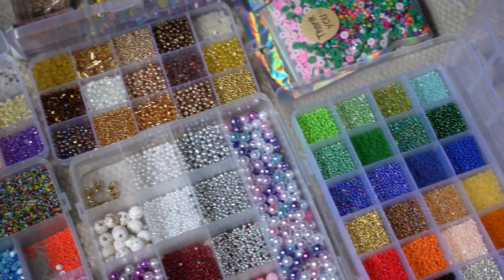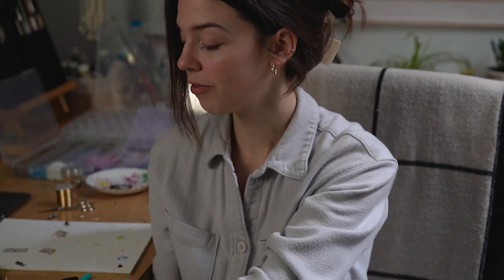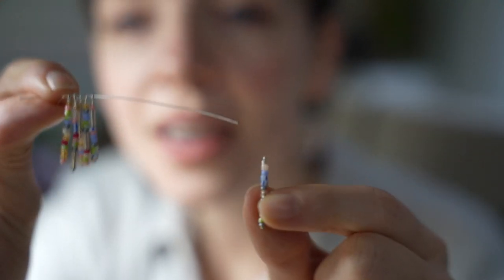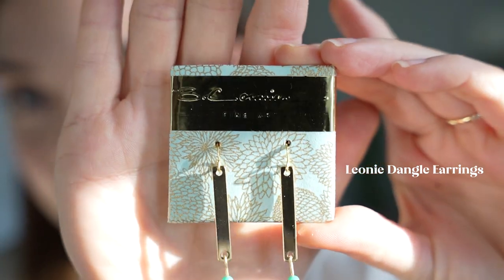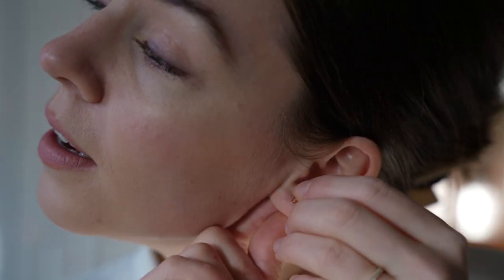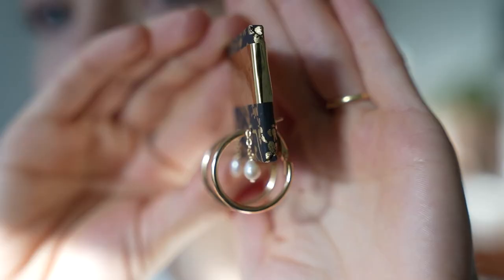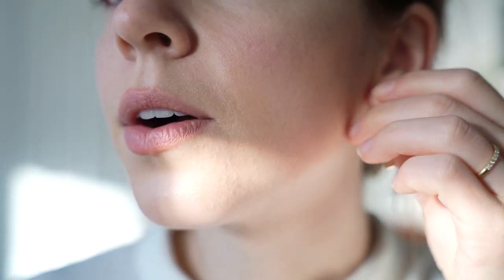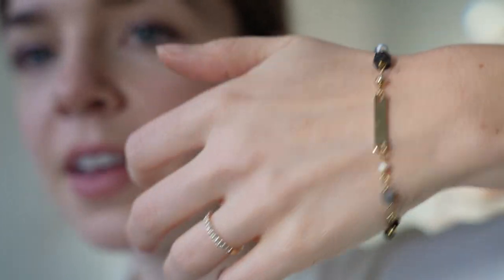Nurturing My Creativity by Trying Something New | Art Vlog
This is a big juicy studio vlog where I expand my creative practice and overcome my artist block by trying something new: jewelry making! Get comfy and enjoy :)

Update: I sold every piece of jewelry I made and am so happy!!

Sony A7C Camera
Sigma 24-70mm f2.8 Lens
Variable ND Filter
Tiffen Black Pro Mist ¼ Filter
- Audio -
Multitrack Recorder
Studio Mic
Vlogging Mic
Boom Mic Stand
- Lighting -
Aputure LS C120d II Light
Aputure Light Dome Mini II
Light stand